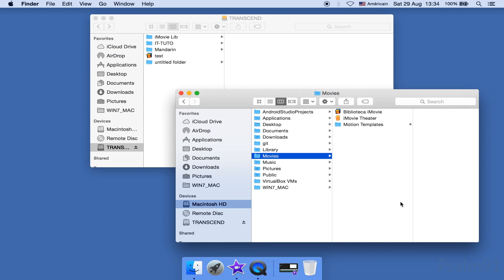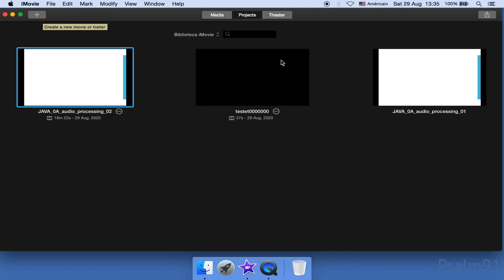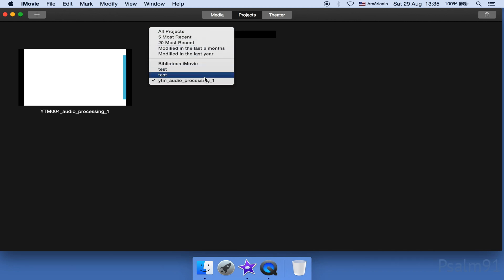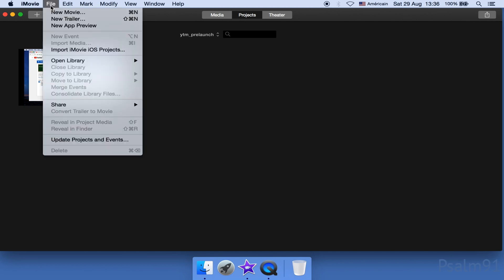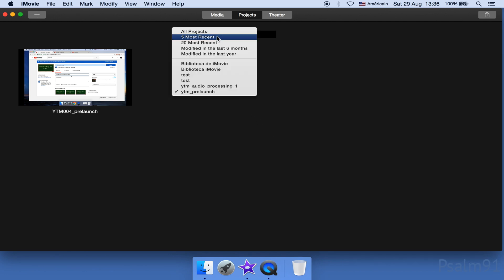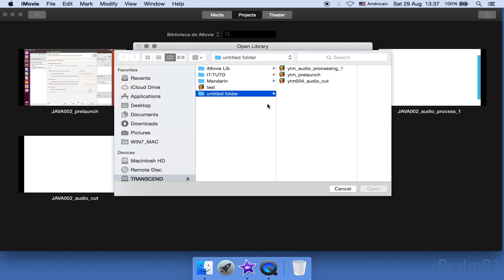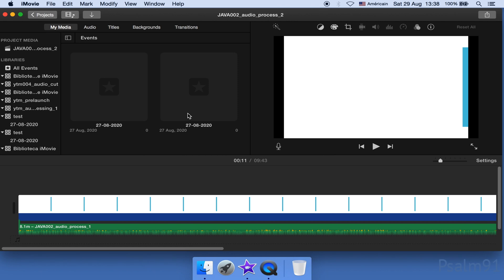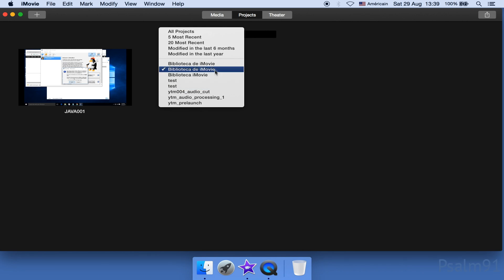How to Switch Between or Change iMovie Libraries (iMovie v.10.1.1)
How to switch iMovie libraries? This video discusses switching libraries in great depth.